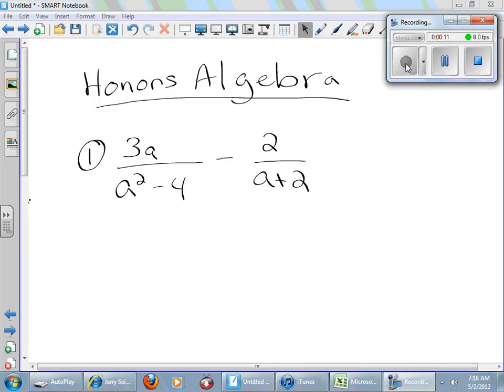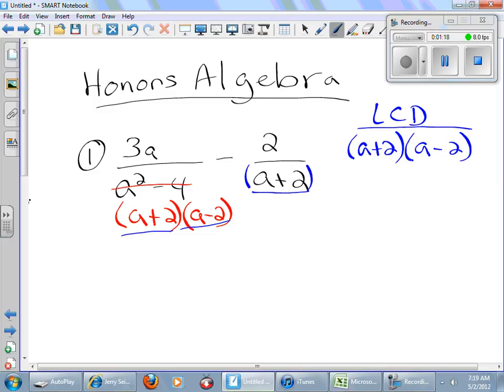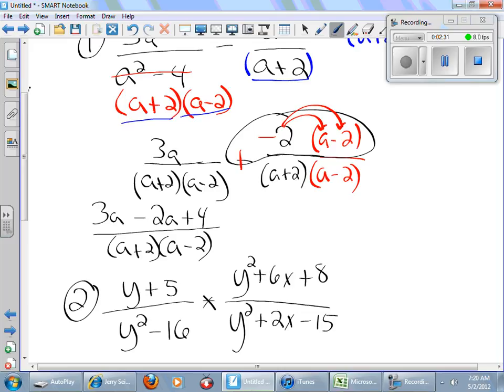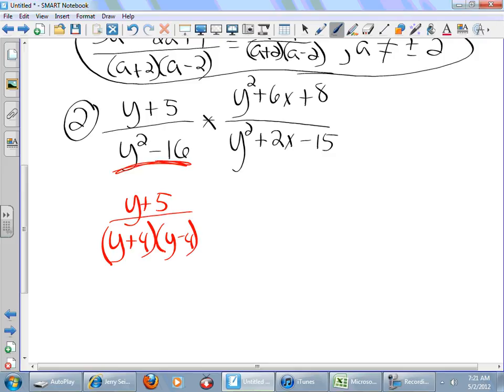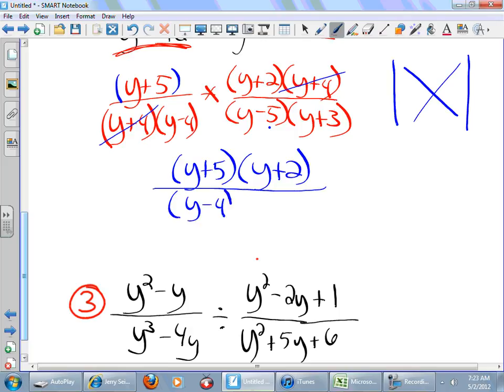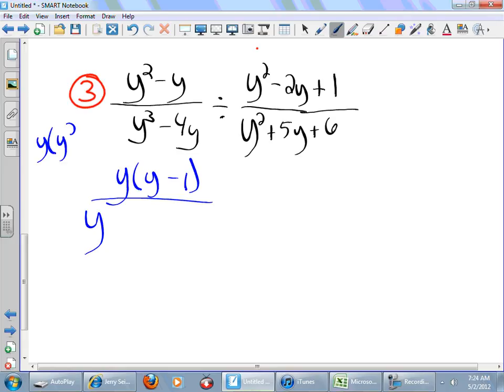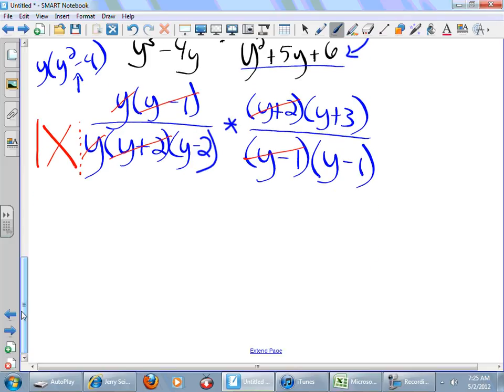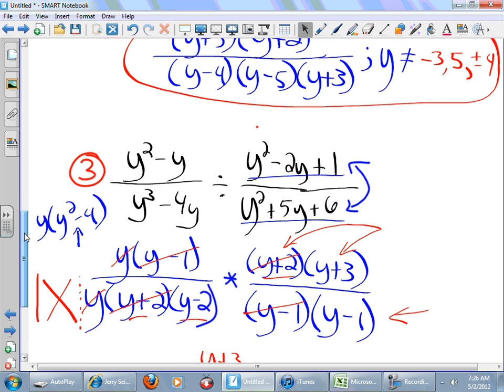May02 QZ REVIEW RATIONAL EXPRESSIONS